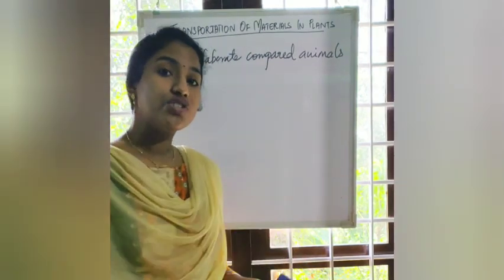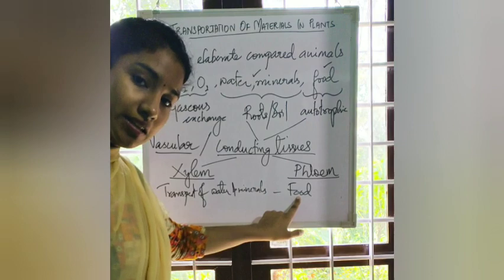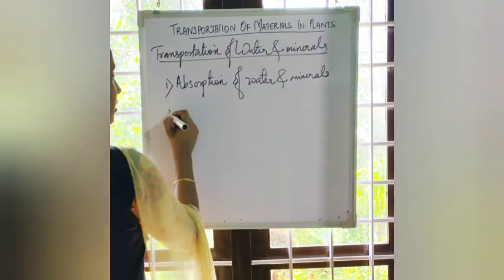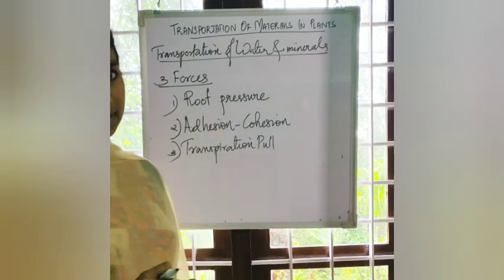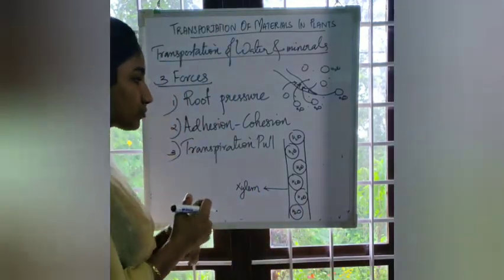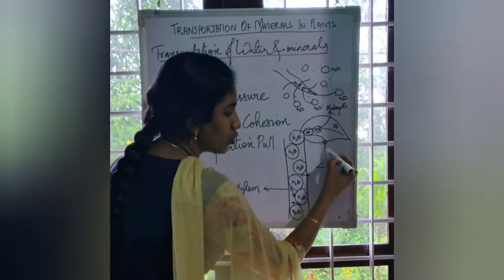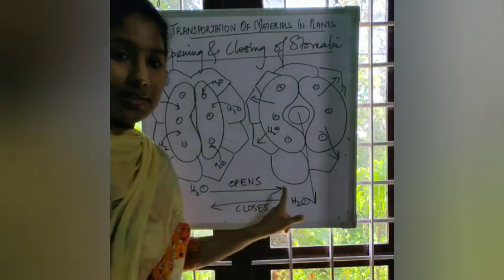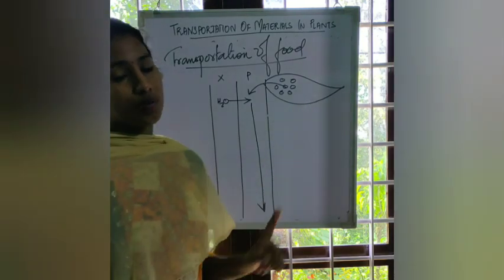Transportation of materials in plants : Class X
The transportation of water, minerals and food has been discussed in this session